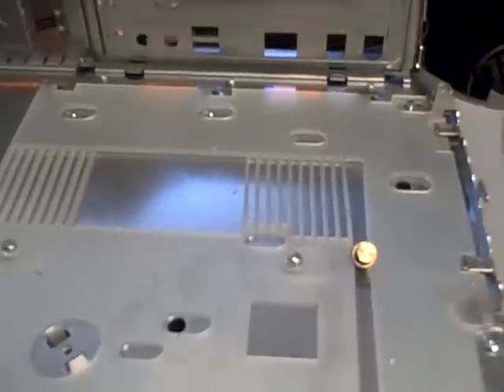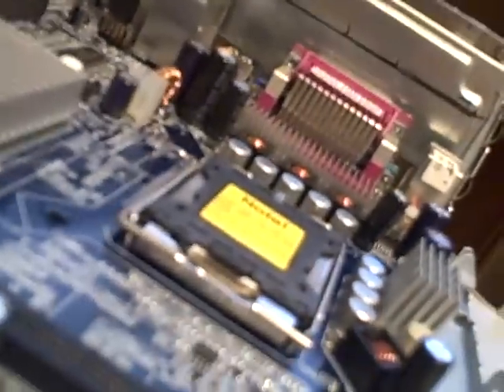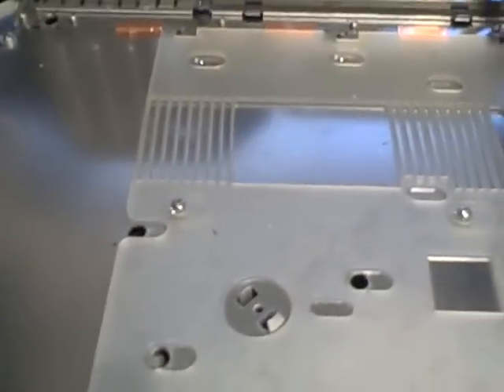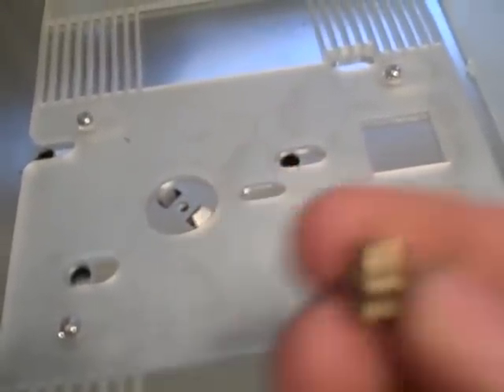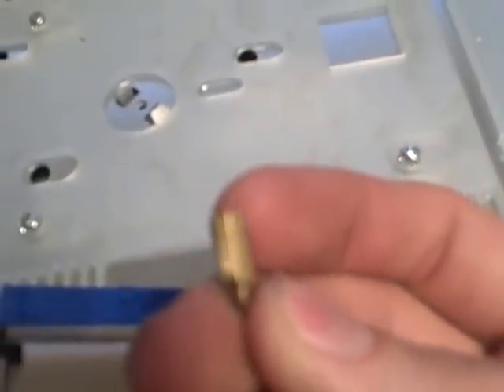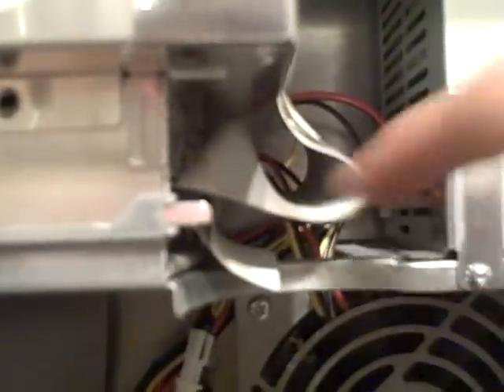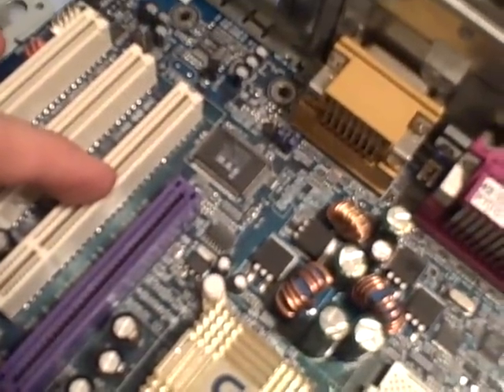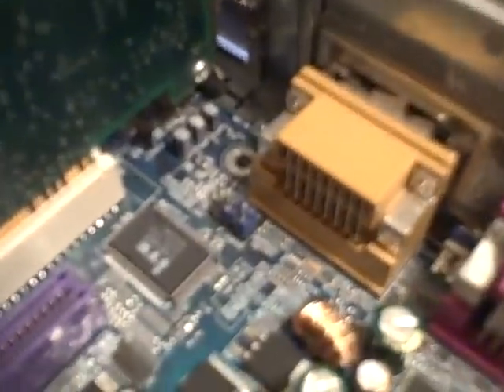Modding a G4 case for a hackintosh (part 2) test fit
checking to see how the atx motherboard will fit in the stripped down G4 case